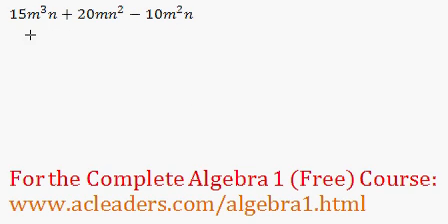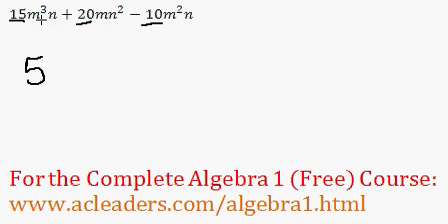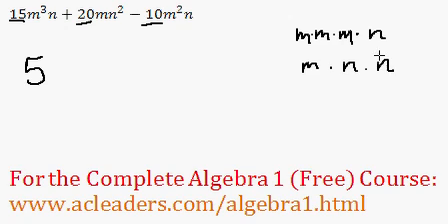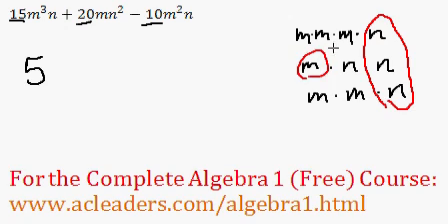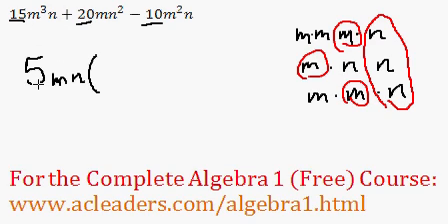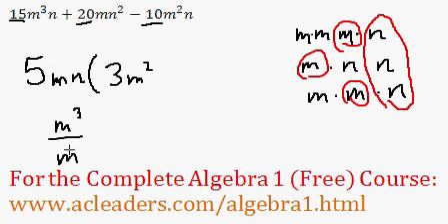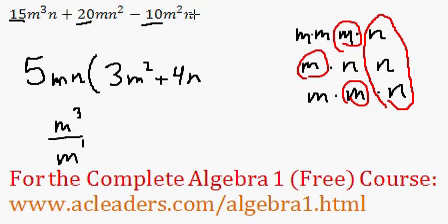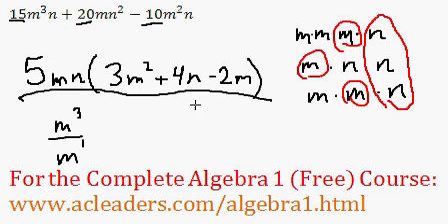(Algebra 1) Polynomials - GCF (Greatest Common Factor) Question #2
Factoring the greatest common factor from a polynomial.